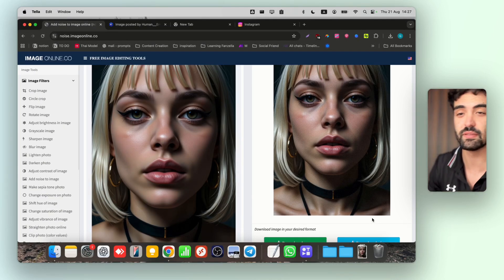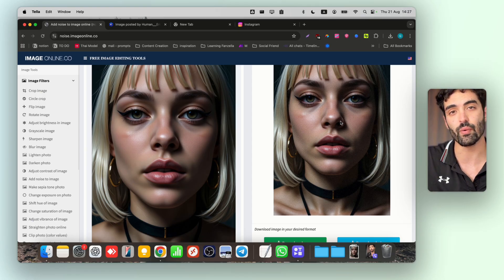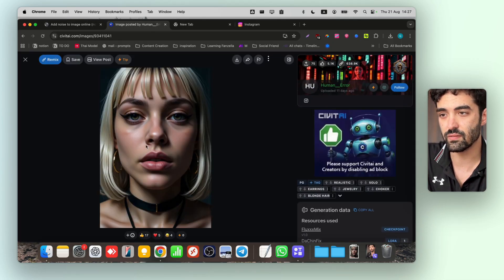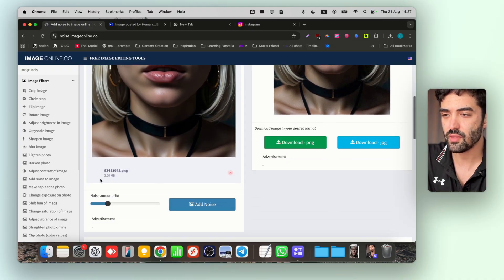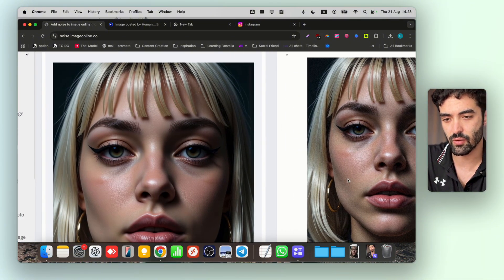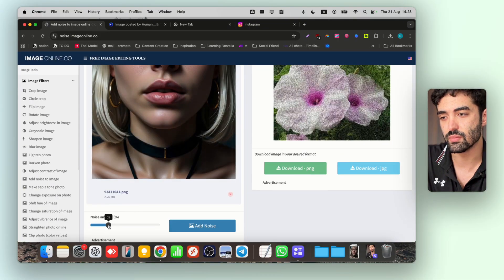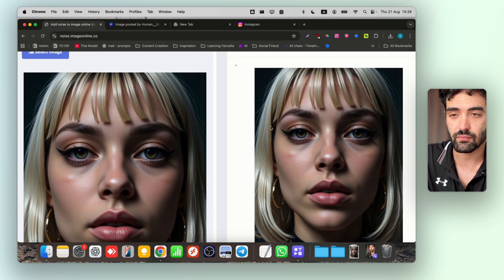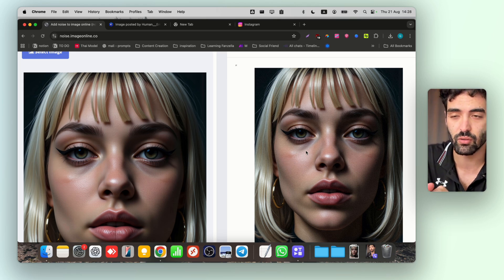AI OFM Hack: Instantly Fix Plastic Skin in 1 Click (Free Tool)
🎥 In this video, I show you how to fix plastic skin and make your pictuers look more realistic and natural.